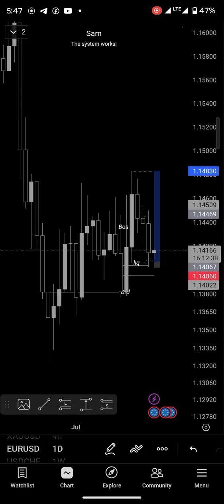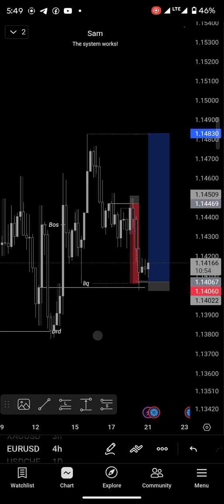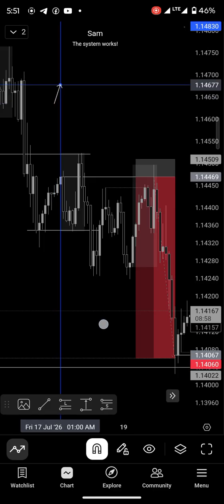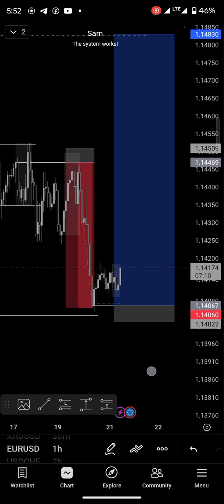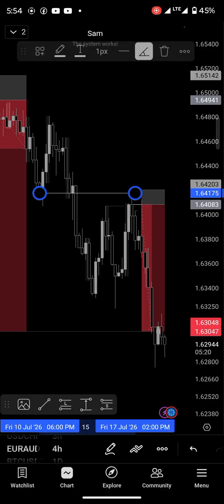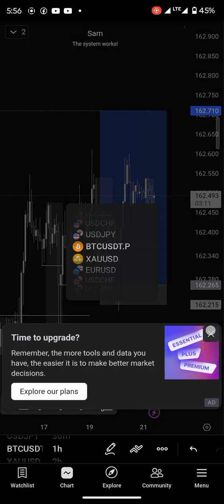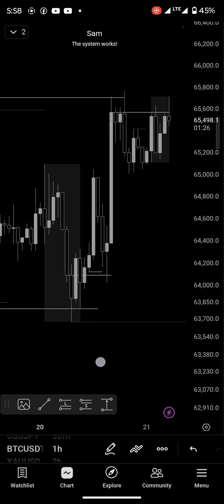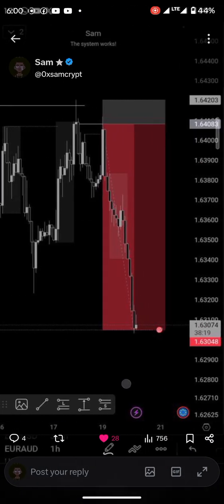HOW I CAUGHT 27.6RR ON 4 TRADES USING SLK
This is a trade breakdown video on the trades I took yesterday which comprises, EURUSD, EURAUD, USDJPY, and BTCUSD.

I trade SLK and with the use of storyline I was able to build biases for these pairs(direction), after building bias, I just try to spot liquidity and trade in alignment with structure.

Same logic, same thought process, same system for all my trades. I try to keep it simple because simplicity is key. If you have any questions, please drop them in the comments.